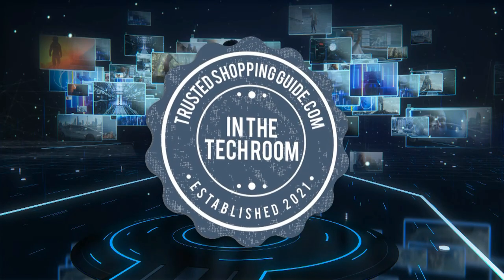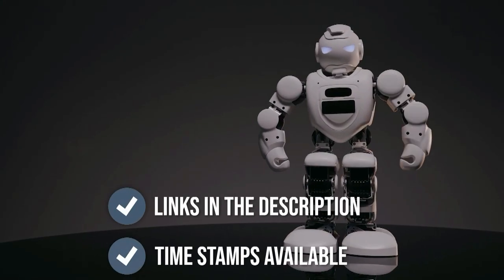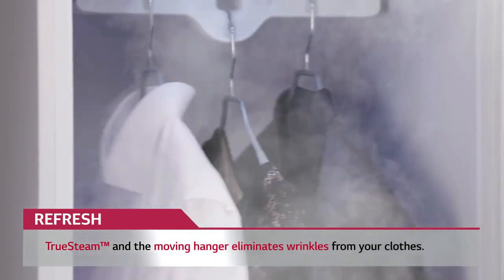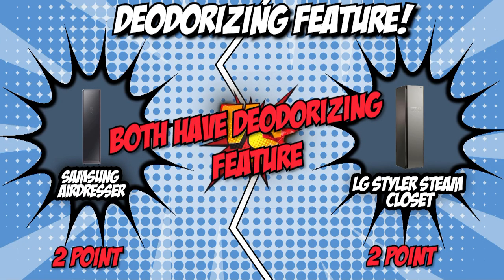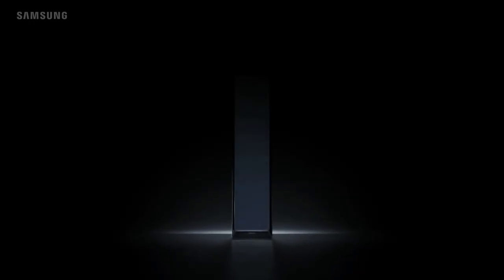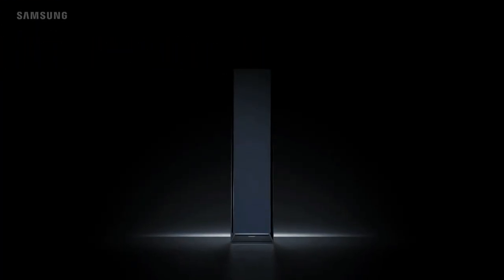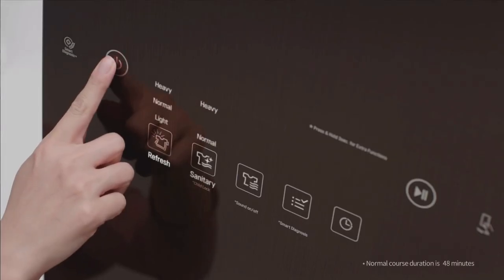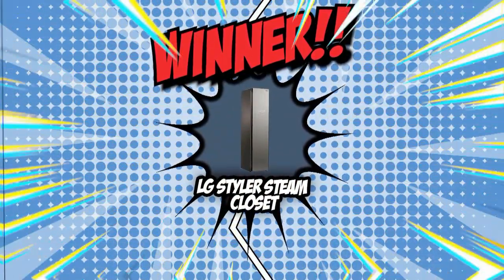🖥️ SAMSUNG AirDresser VS LG Styler Steam Closet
lg steam closet vs samsung airdresser | steam closet | Best Airdressers

00:00 - Introduction

Samsung airdresser

LG Styler Steam Closet

**01:01** -  Sanitizing feature
**02:09** - Deodorizing feature
**02:46** - Scent option
**03:28** - Wi-Fi connectivity
**04:14** -  Noise
**04:45** - Capacity
**05:06** -  Size and weight
**06:14** - Overall Winner

A steam closet has a number of uses. One can be a great addition to anyone’s laundry setup by providing an additional option when dealing with clothes. It’s perfect for people who wear suits or uniforms to work and those whose clothes are often lightly soiled by dust, smoke, or pollutants.

With a multitude of options available, you deserve nothing but the best; which is why in today’s Brand Wars, two of the most highly-rated steam closets will go head-to-head: the Samsung airdresser and the LG Styler Steam Closet. These two units are new entries in In the tech room so we’ll definitely have an interesting battle ahead of us. Without further ado, let’s get ready to rumble!